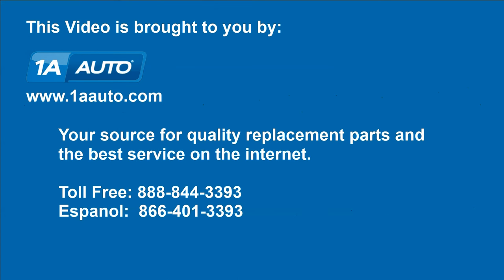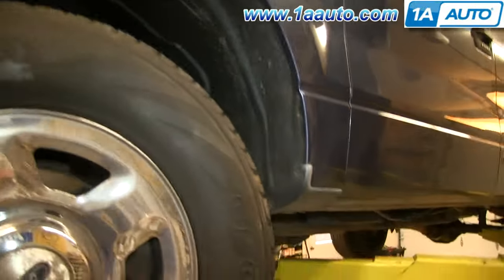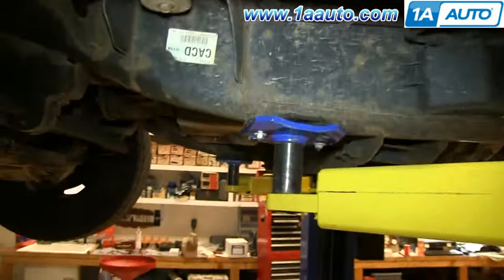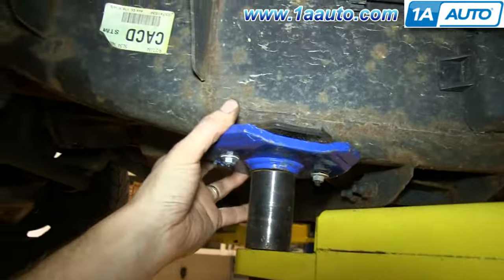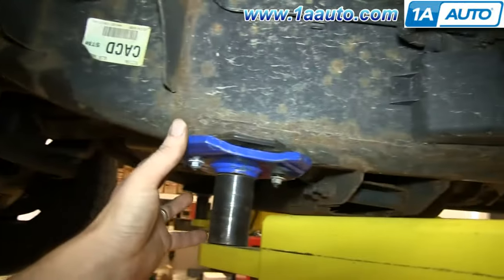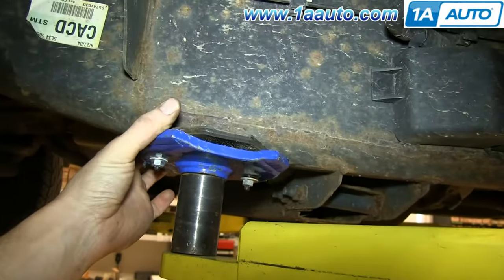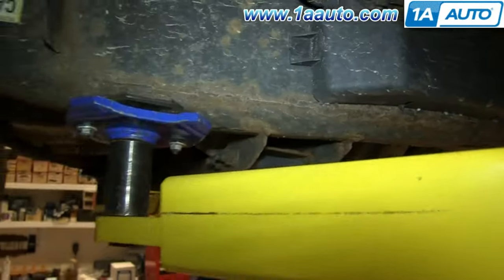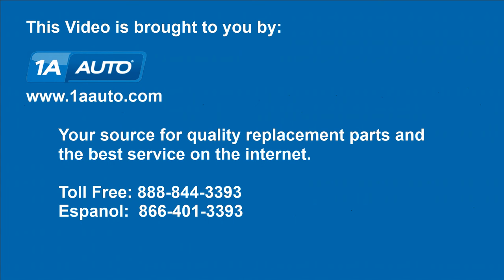How to Raise and Support Ford F150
In this video 1A Auto shows how to jack up, lift and support a 04, 05, 06, 07, 08 Ford F150.